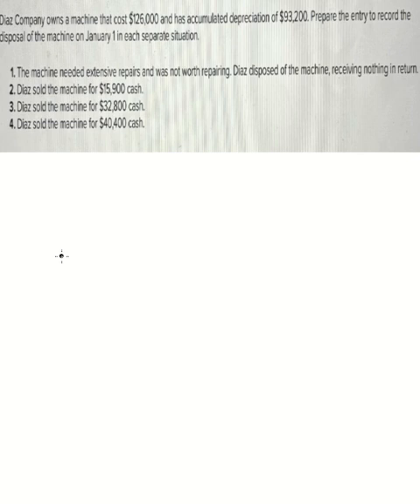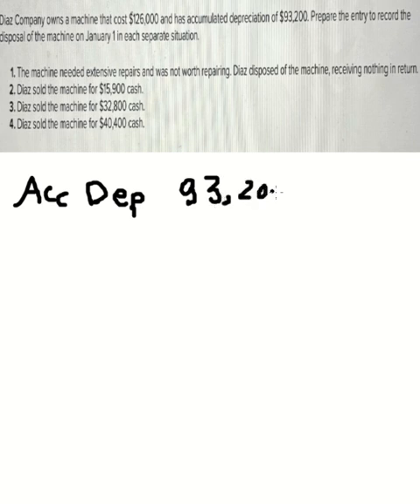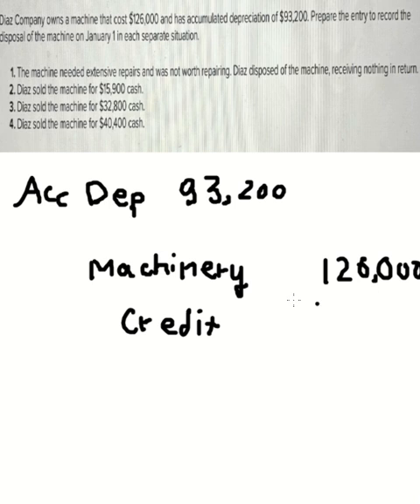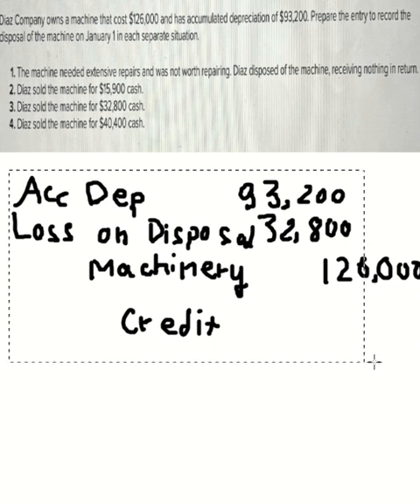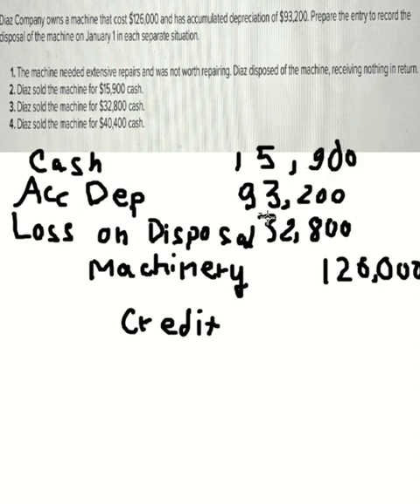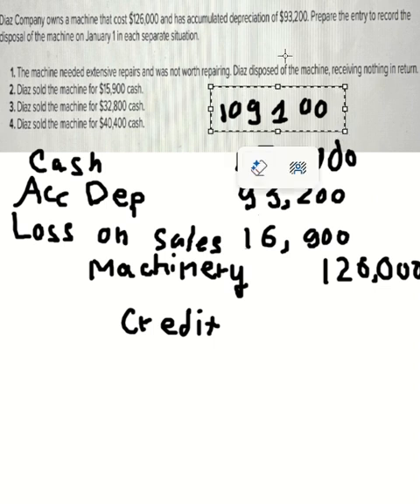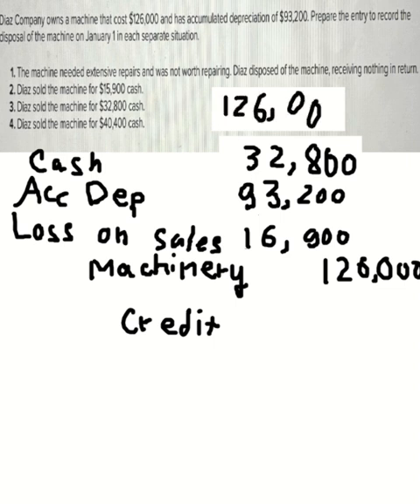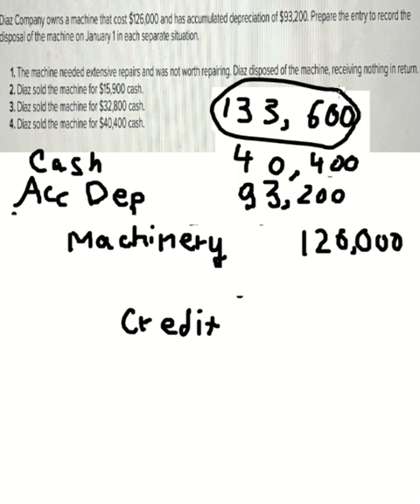Accounting Help: Diaz Company owns a machine that cost $ 126,000 and has accumulated depreciation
Diaz Company owns a machine that cost $ 126,000 and has accumulated depreciation of $ 93,200 . Prepare the entry to record the disposal of the machine on January 1 in each separate situation. The machine needed extensive repairs and was not worth repairing. Diaz disposed of the machine, receiving nothing in return. Diaz sold the machine for $ 15,900 cash. Diaz sold the machine for $ 32,800 cash. Diaz sold the machine for $ 40,400 cash.